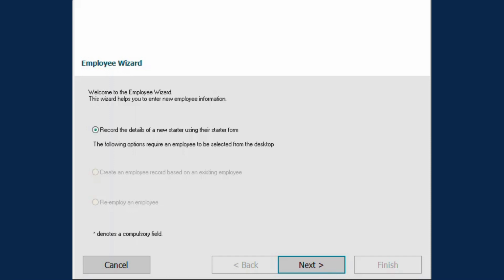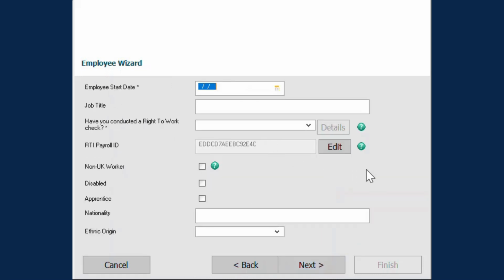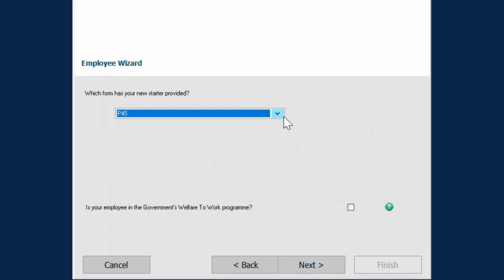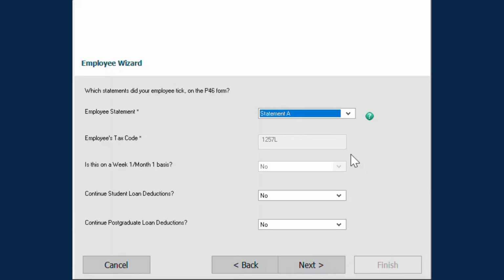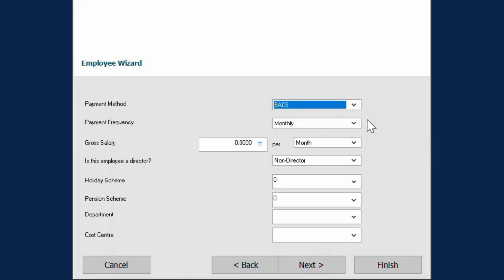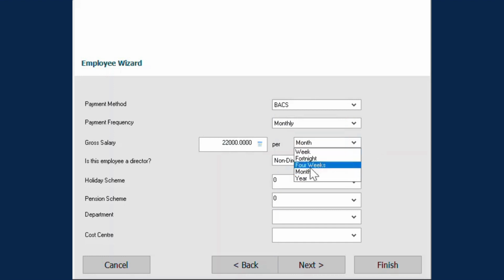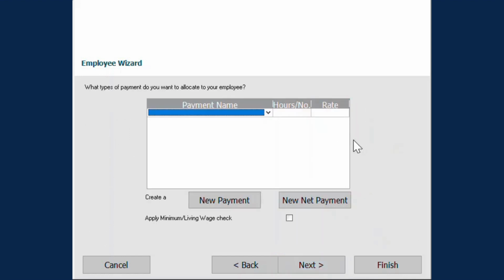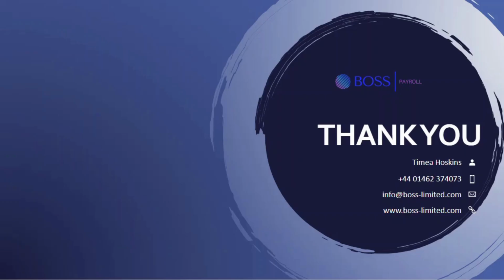Sage 50 Payroll New Employee Wizard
How to enter a new employee in Sage 50 Payroll using the employee wizard.